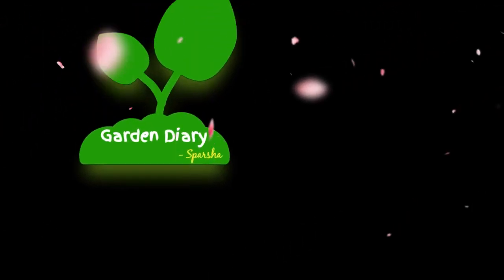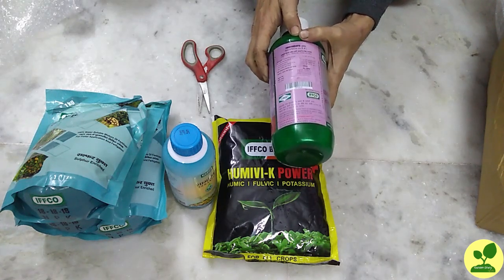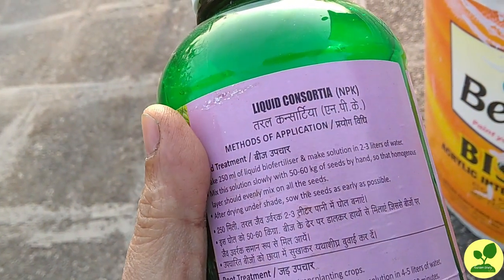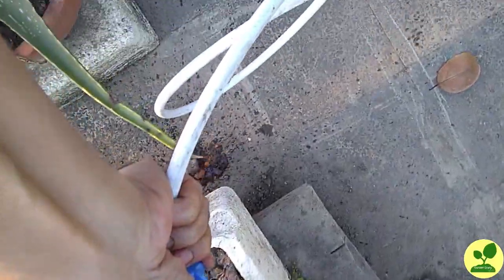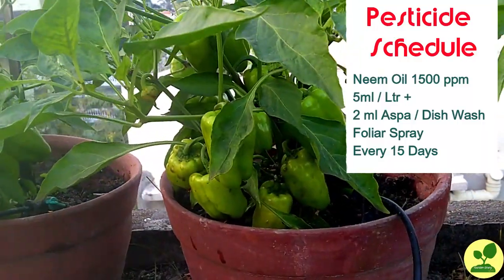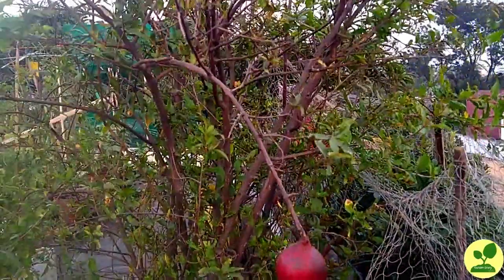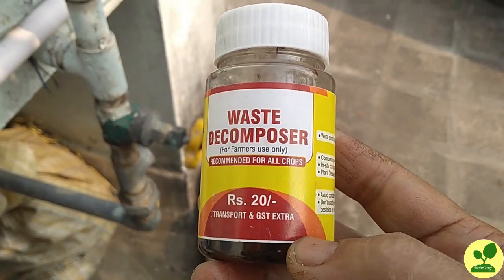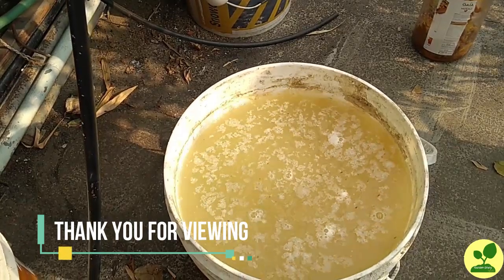Does IFFCO Liquid Consortia - Bio- NPK work? Answer is "YES" BUT BEFORE BUYING SEE THIS VIDEO.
In this video I have tried to explain the Bio-NPK which are available in the market in different brand name. Some of them may be good and some may be worthless but all are costly. Liquid Consortia from IFFCO BAZAR may be a good product as most of the products of this company are good but it is costly for mass and regular use.

I am here posting the links of NCOF lab experiments. These videos are uploaded by Dr. Kishan Chandra, Director of Nation Centre of Organic Farming (NCOF).